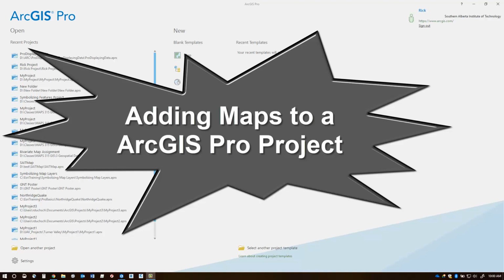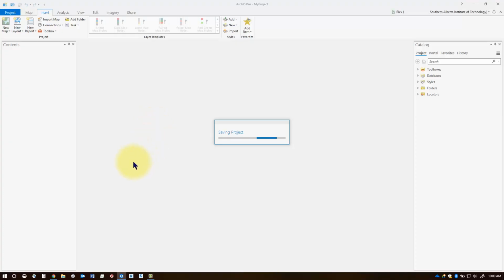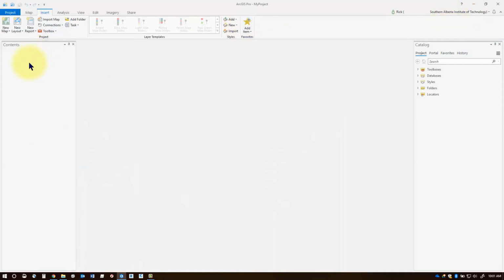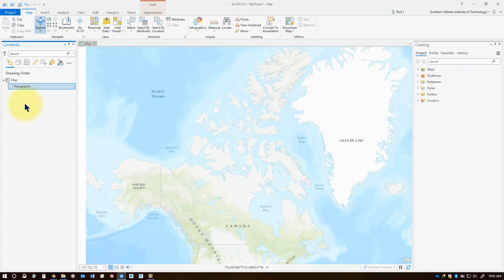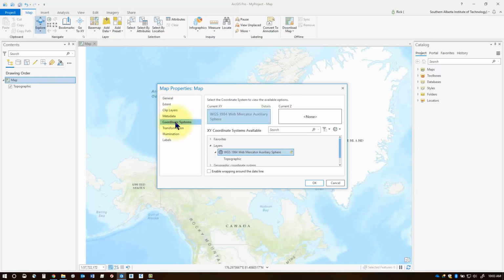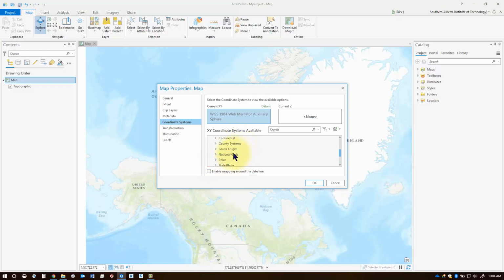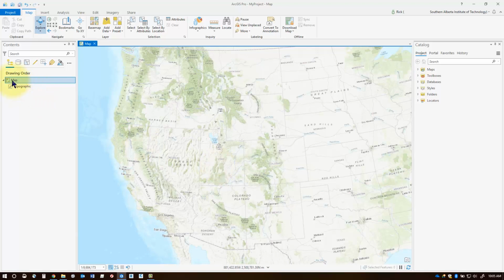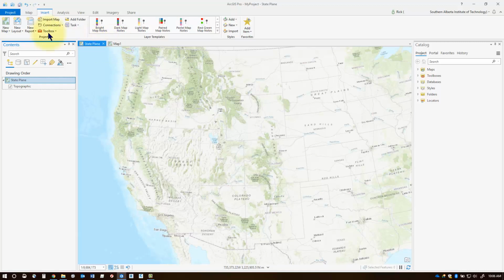Adding Maps to a Project